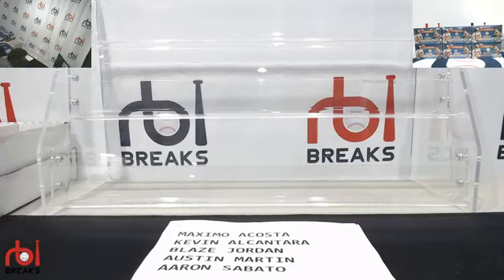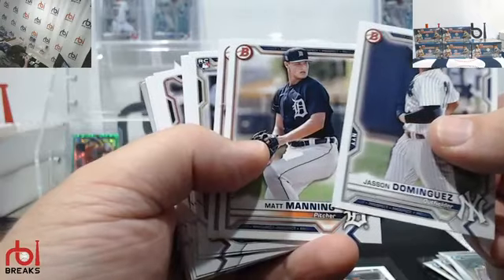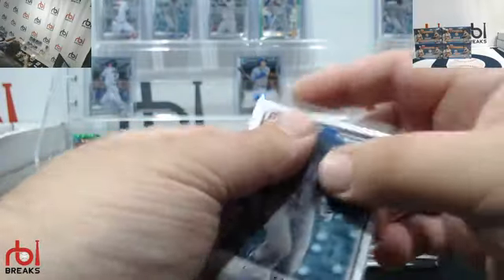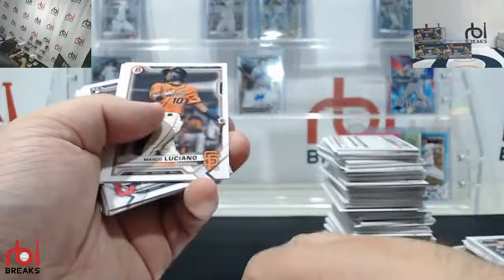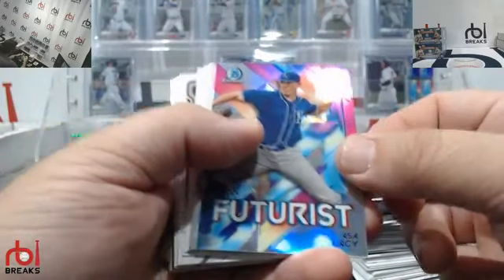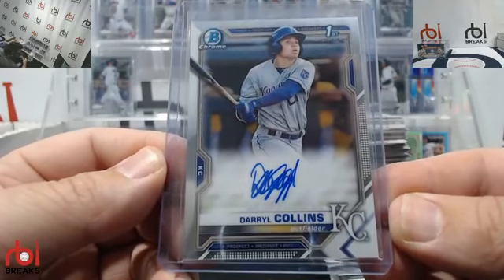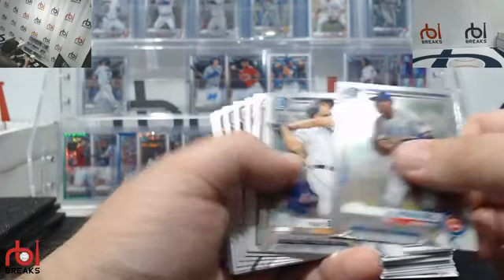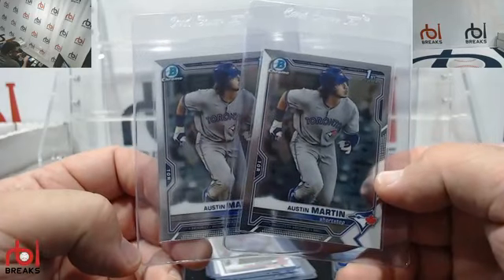2021 Bowman Retail Box Half Case K1 Ebay 6/25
2021 Bowman Retail Box Case Break